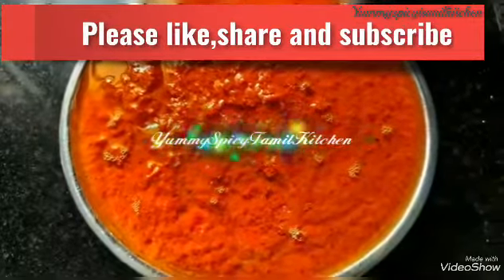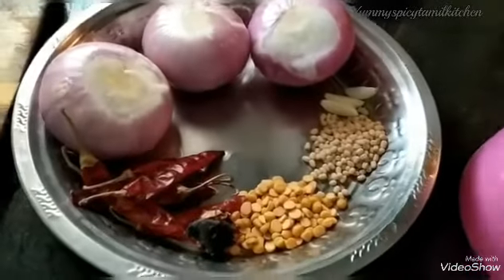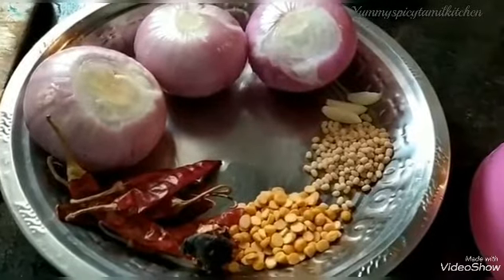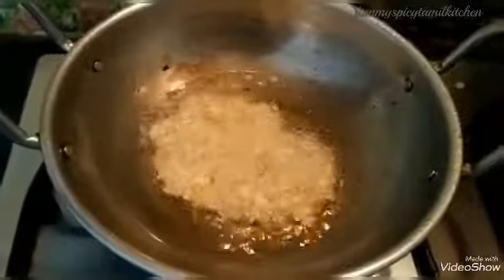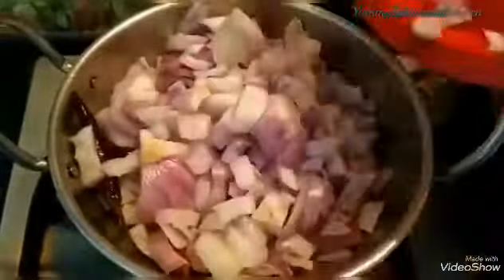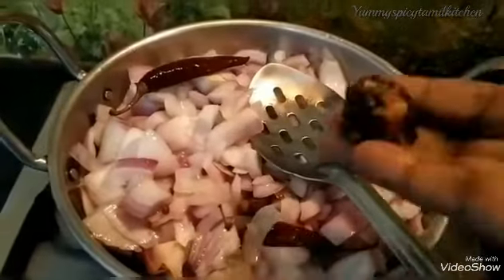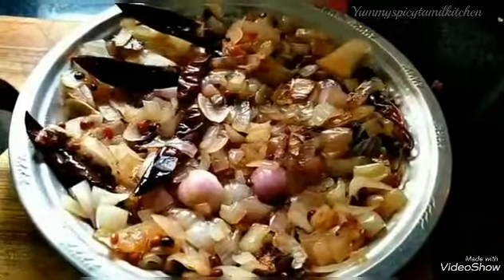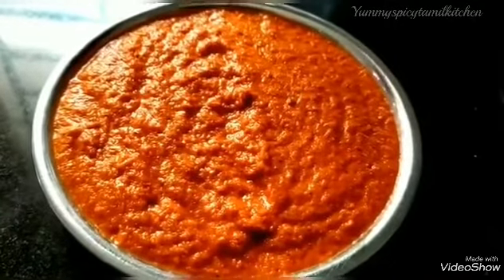வெங்காய சட்னி | Onion chutney | Superside dish for Idly Dosai Chapathi Oothappam | Chutney recipes